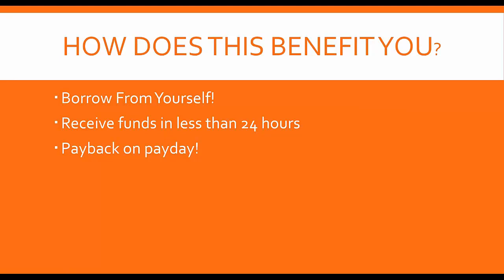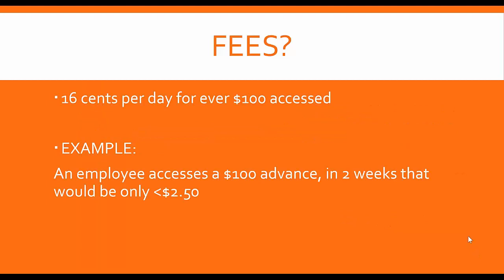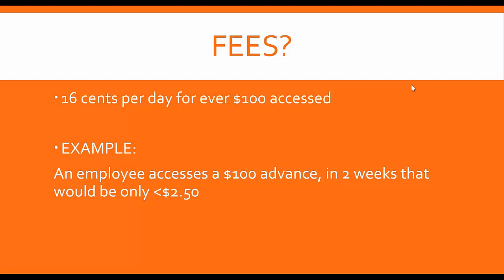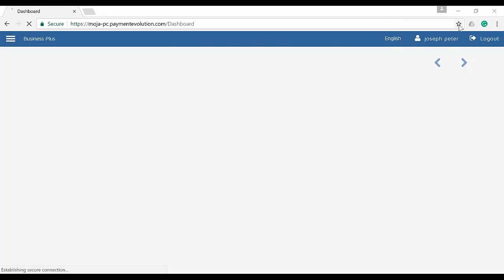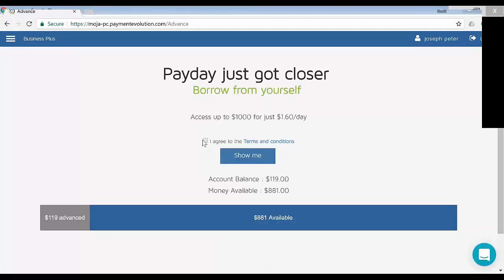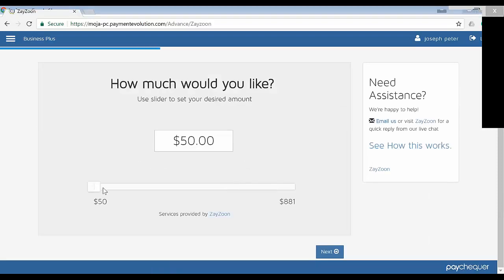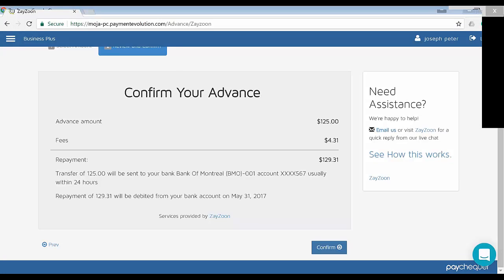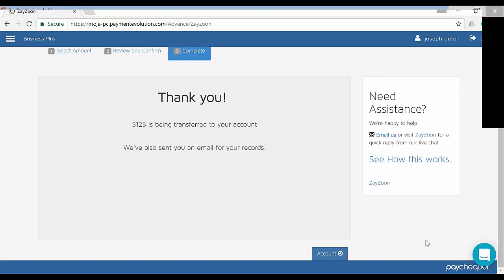ZayZoon in PayChequer- Borrow From Yourself (Training)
Borrow from the bank of you! Using your PayChequer online employee portal, you can access your paycheque ahead of pay day!